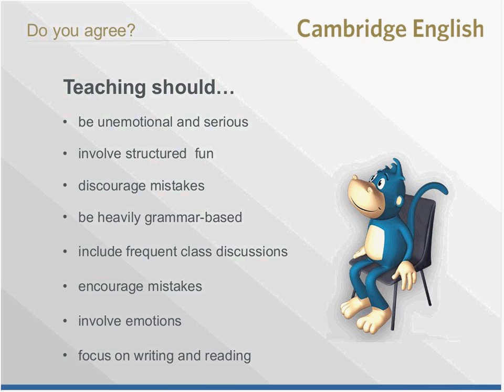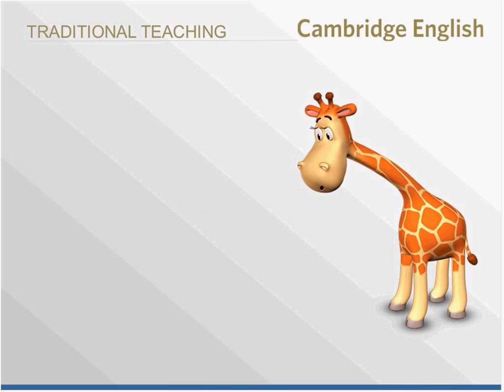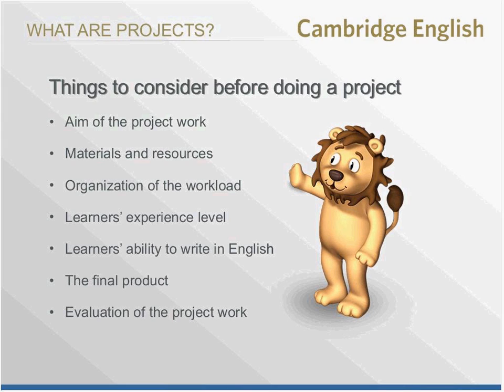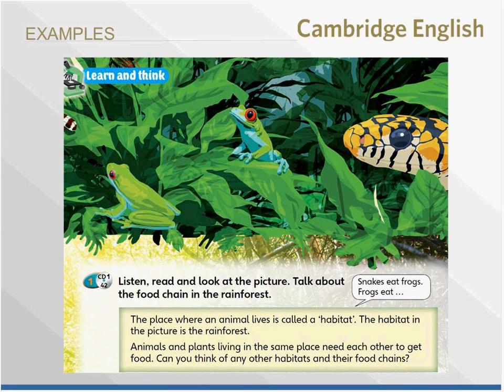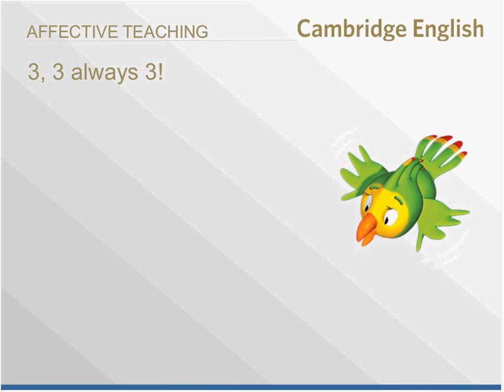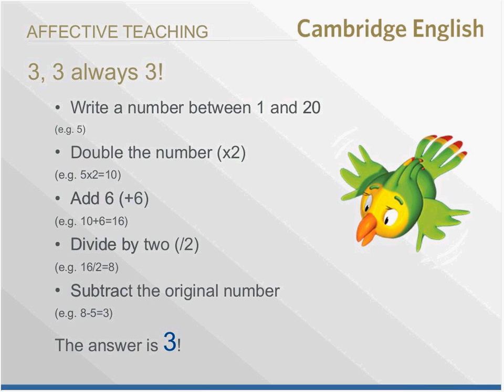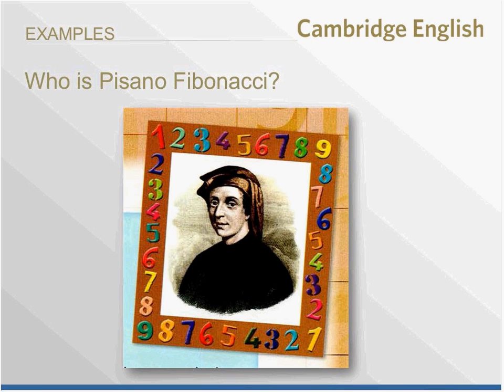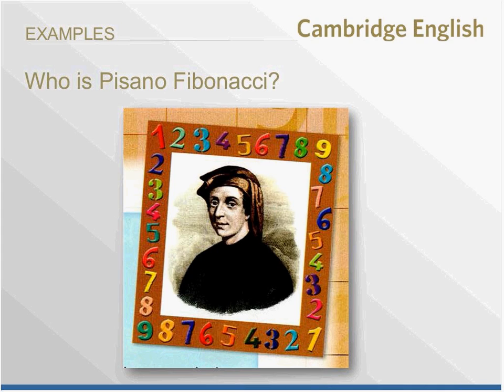Літній мовний табір - Using Projects with Young Learners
Запис вебінару, який проводився 16 квітня 2015 року від видавництва Cambridge University Press та компанії Лінгвіст, в рамках підготовки вчителів до роботи в мовних літніх таборів.